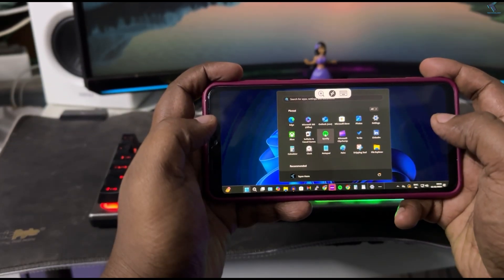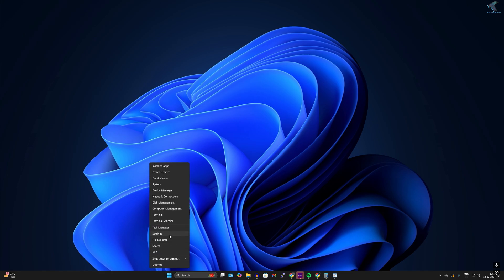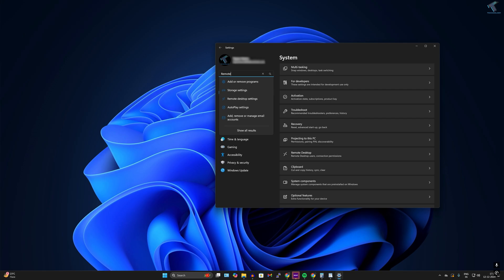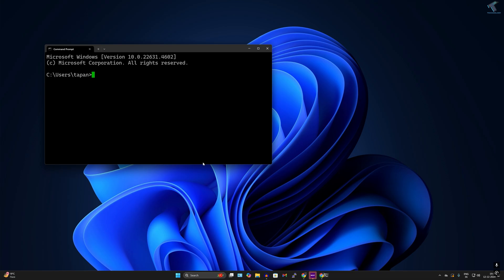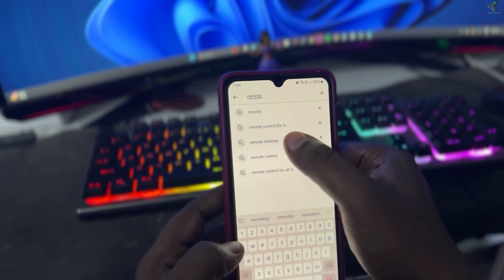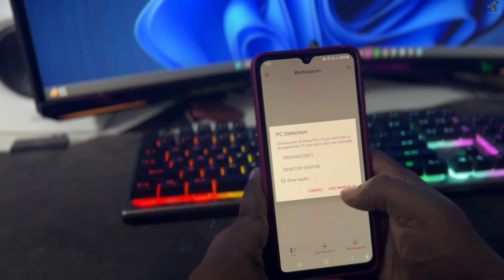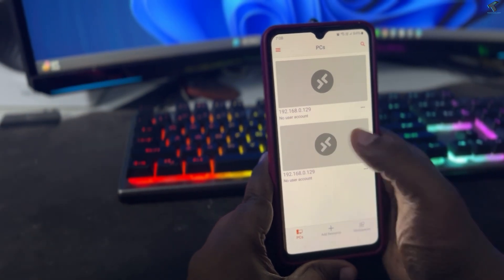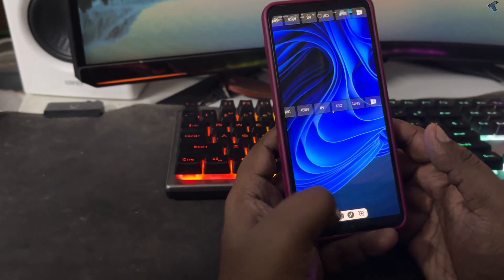How To Take Full Control of Your Windows 11 From Android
How to Control your Windows 11 PC Remotely from your Android Device using Remote desktop then in this video I will guide you to set up remote desktop easily using some simple steps from anywhere in your Lan.